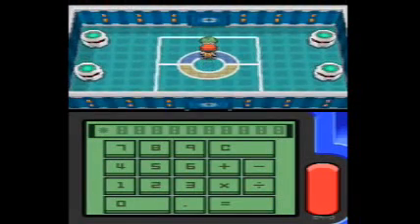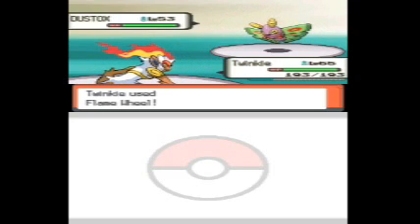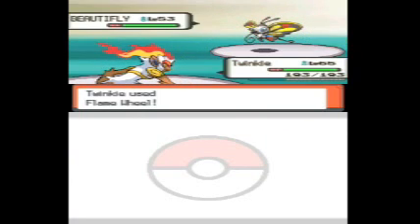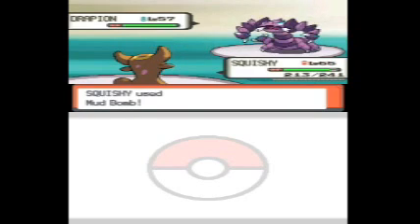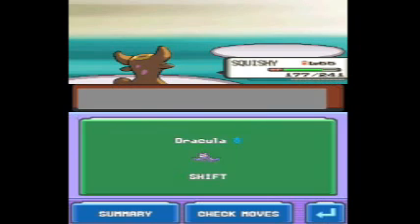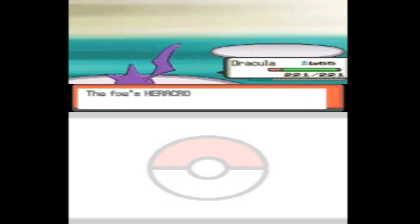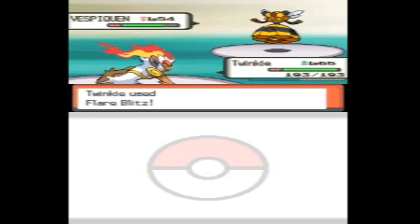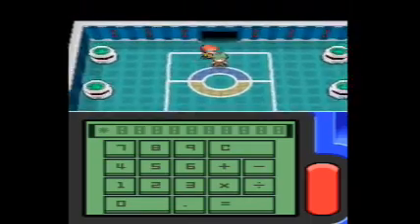Pokemon Diamond Elite Four Aaron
Hey everyone! Battling the first Elite Four Member Aaron! He is a bug type trainer, so your best bet is Fire and Flying! Good Luck!
His Pokemon are: Dustox- Lv. 53
                                  Beautifly- Lv. 53
                                  Drapion- Lv. 57
                                  Heracross- Lv. 54
                                  Vespiqueen- Lv. 54

Pokemon I used: Twinkie- Infernape- Lv. 65
                                 Squishy- Gastrodon- Lv. 65
                                  Dracula- Crobat- Lv. 65